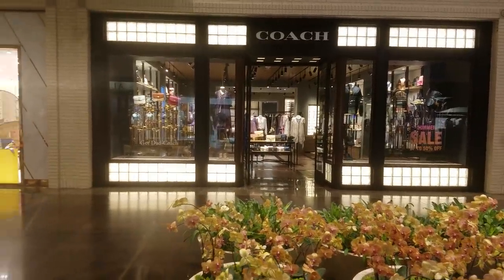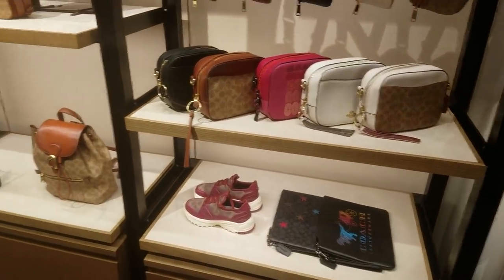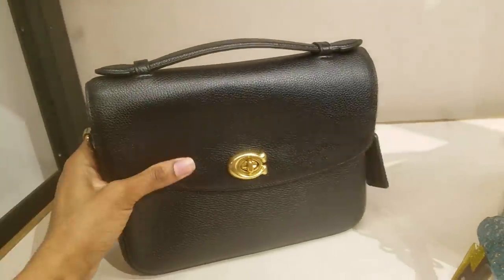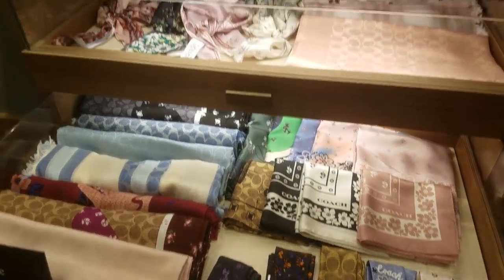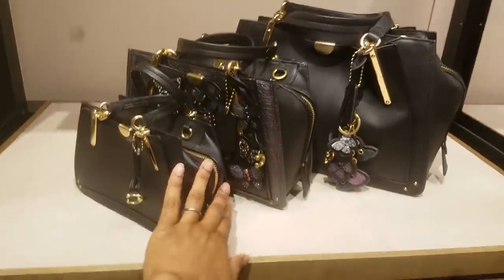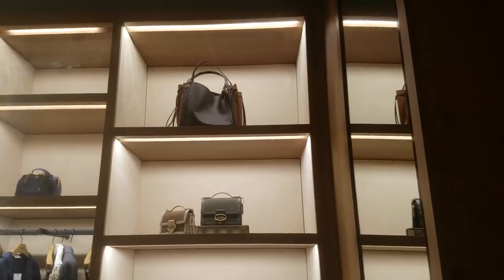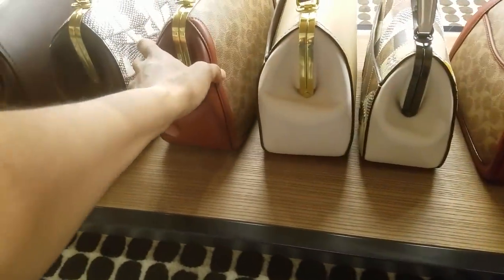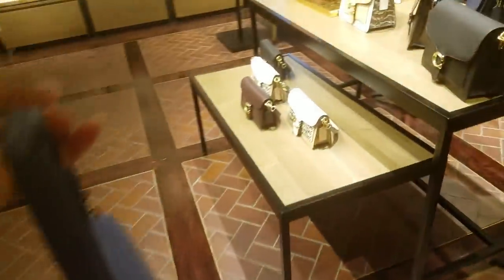Browse With Me At Coach Boutique: NEW STUFF & Sale Items!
Check out all of the excellent new styles that Coach has released! Also, featured are some of the many items that are currently on sale.